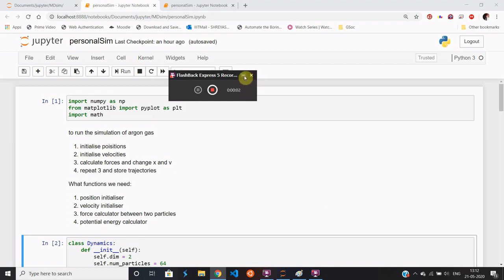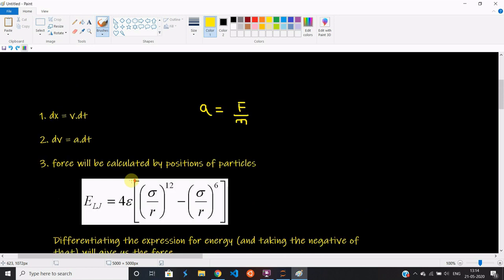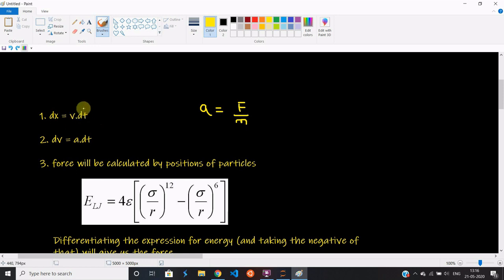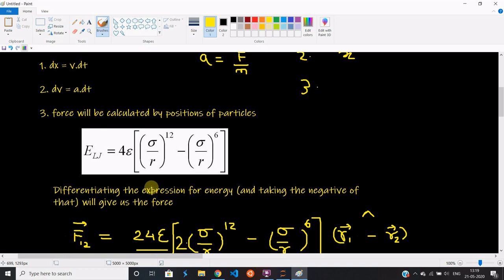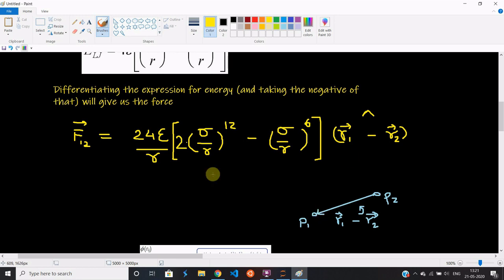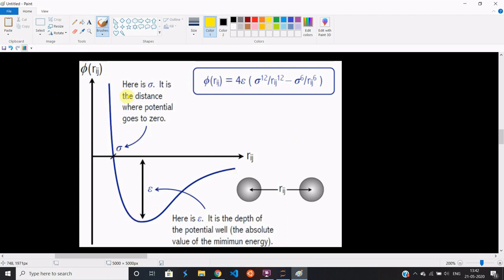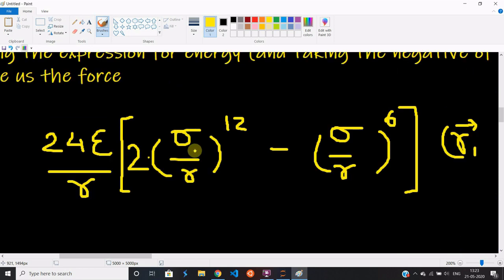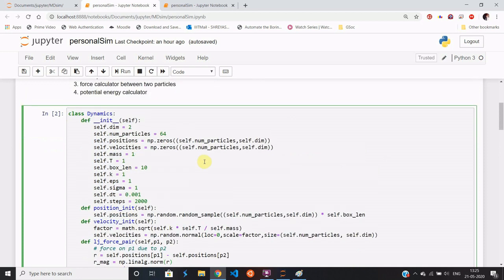Theory : Part 1 - Molecular Dynamics Simulation in Python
This is the first video of the 'Molecular Dynamics Simulation in Python' series. This video is mainly an introduction to Molecular Dynamics and the relevant theory behind it . If you already know the theory you can move on to part 2 where we start coding.

Here are some references if you want to dive deeper into the concepts:
1. Lennard-Jones Potential:

Have fun
-Shreyas